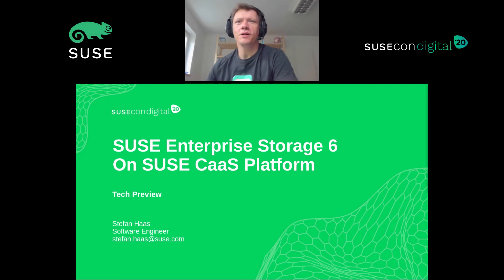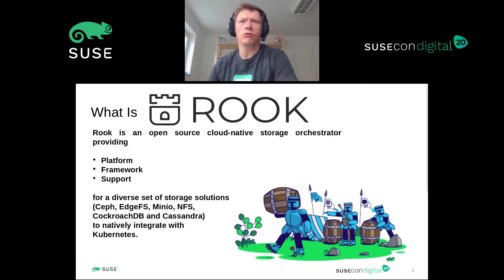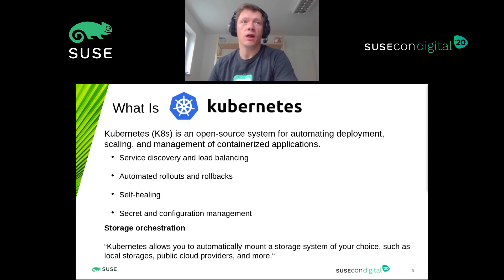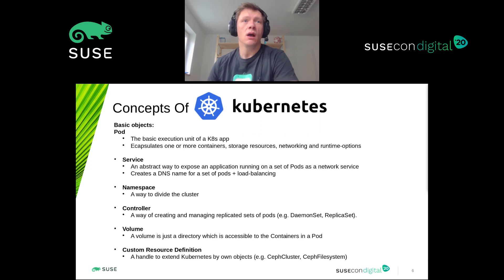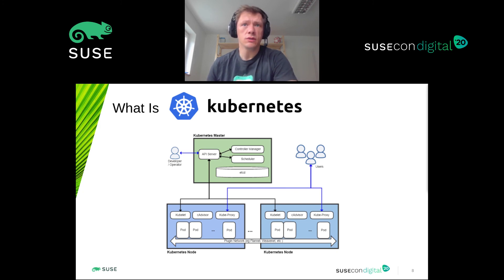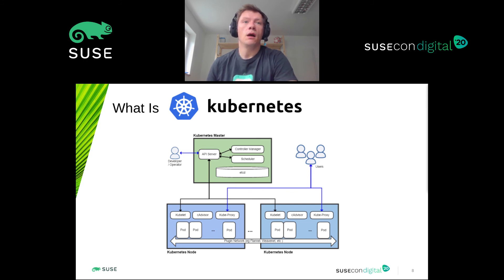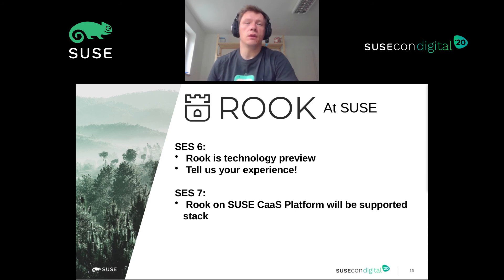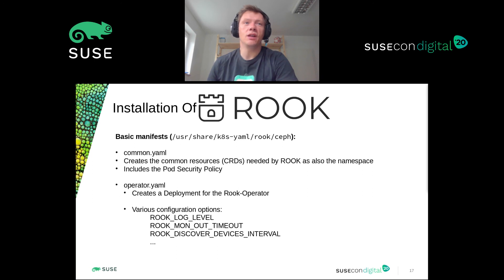CAS-1150: SUSE Enterprise Storage 6 on SUSE CaaS Platform: Tech preview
SUSE Enterprise Storage is a software-defined storage solution powered by Ceph and SUSE CaaS Platform, a container-as-a-service platform powered by Kubernetes. This session describes how to run a containerized version of SES6 on a SUSE CaaS Platform v4 cluster by utilizing Rook. Rook performs all the complex management needed for Ceph by implementing a cloud-native storage integration into Kubernetes; it can provide all of the Ceph block and file storage to applications deployed in Kubernetes via Kubernetes Persistent Volume Claims without any complicated setup. It can also provide  object storage and S3/Swift access gateways. For the Kubernetes (or SUSE CaaS Platform) administrator, Rook provides custom resources for creating various storage types using manifests just as you would for other K8-based applications.